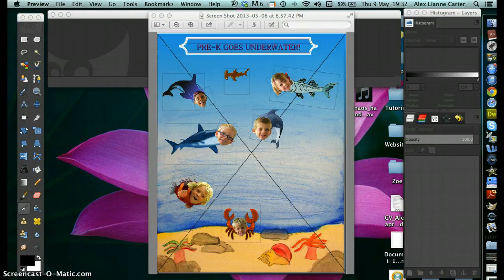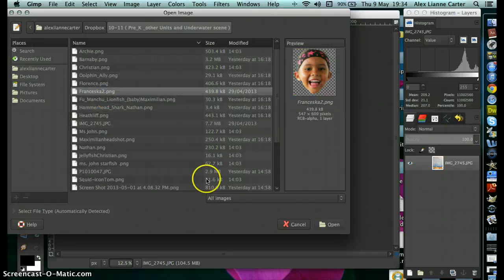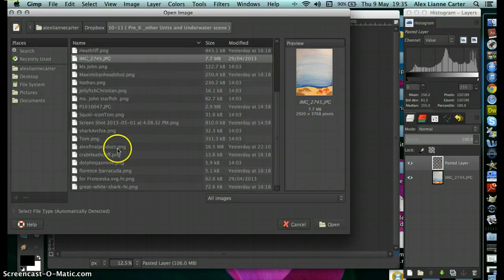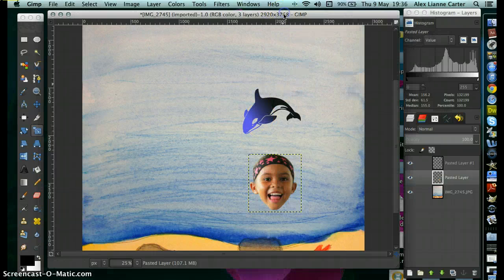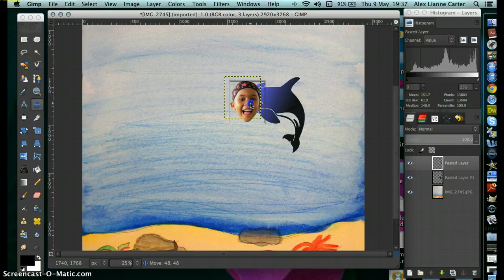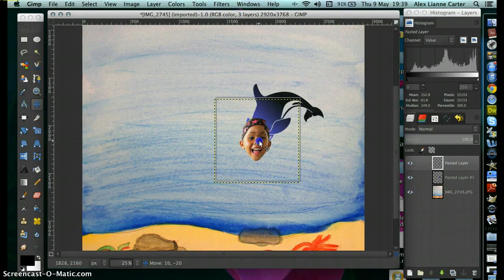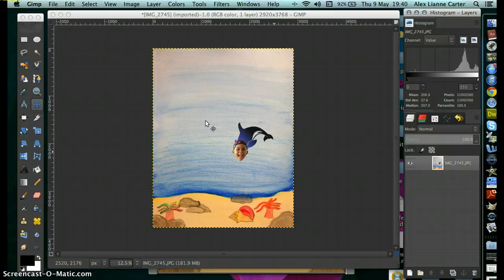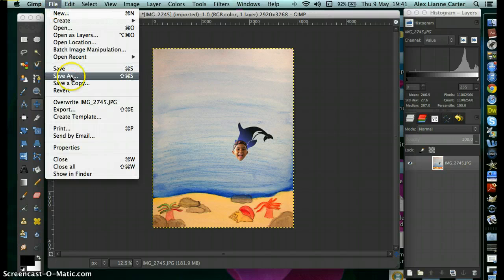Using Gimp Editing Software to combine images together for your yearbook page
Tutorial created to show students how they will combine their images with Gimp to complete their yearbook page.